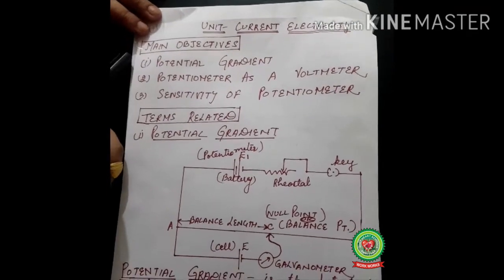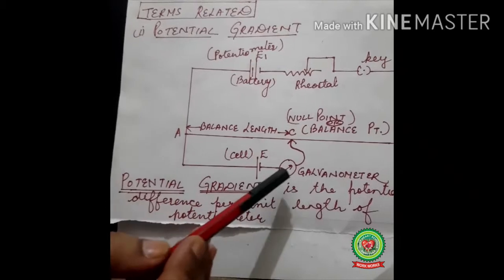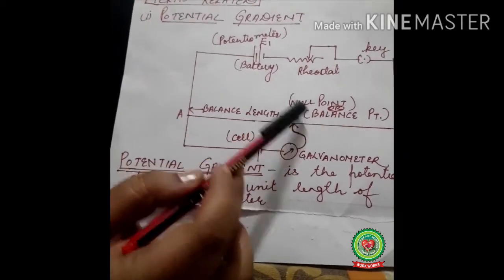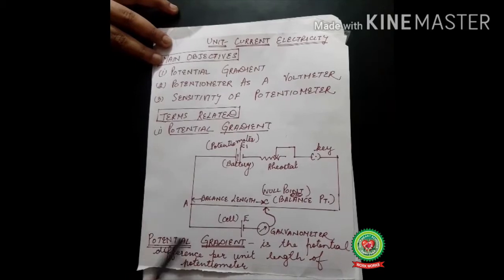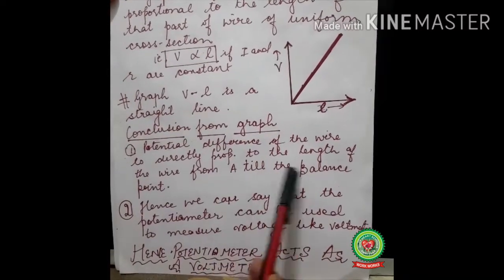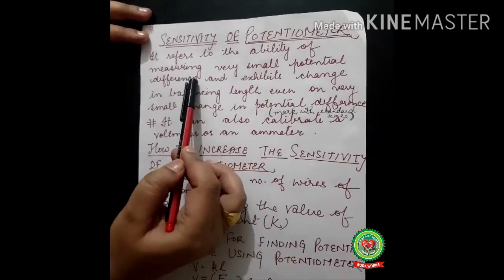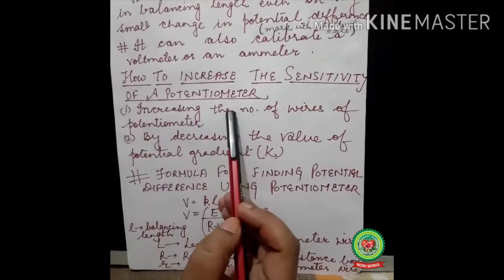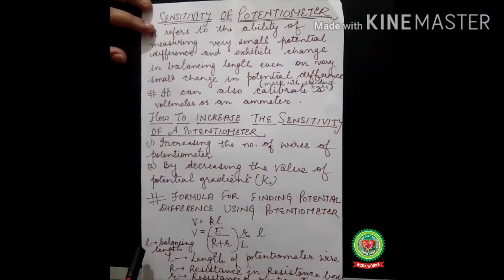Current Potentiometer| Class 12|ISC Physics|Holy Heart Schools|20 May 2020